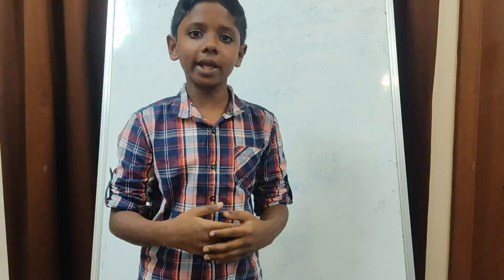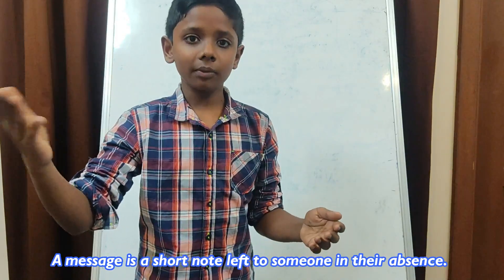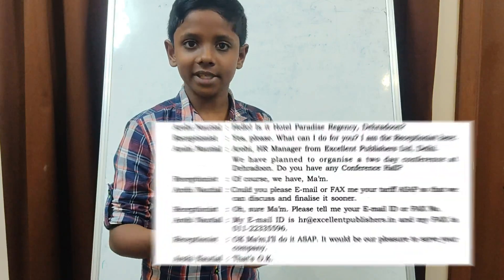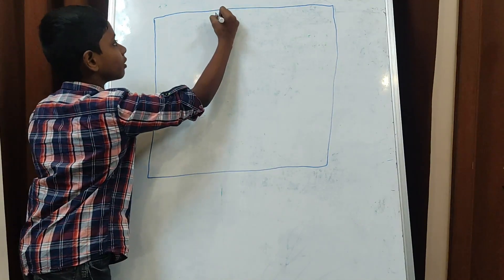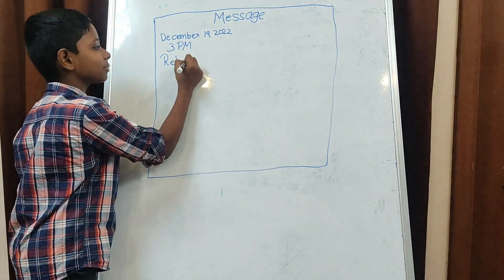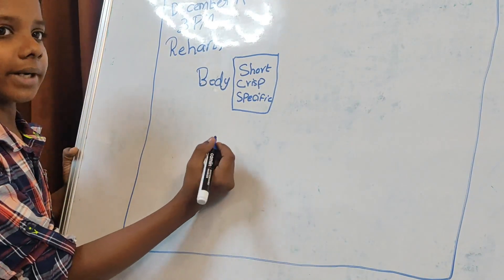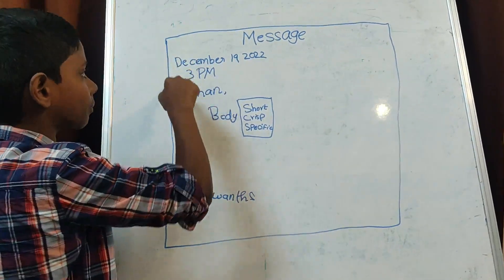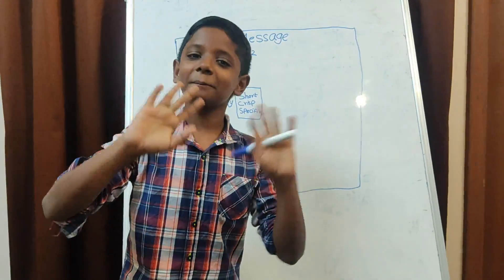Message Writing Format | Message Writing Tips | English Language Skills & Grammar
Message Writing Format | Message Writing Tips | Message Writing Examples | Class 5-8 English Grammar

Message Writing Format | Message Writing Tips | Message Writing Examples | Class 4 - 12 English Grammar

Message Writing | How to write a Message| Format | Example | Exercise | Writing Skills

Message writing in english this video is all about. In this video you will see format of message writing. Hope this video helps you.

Format of Message Writing || For classes 6-8

Message Writing